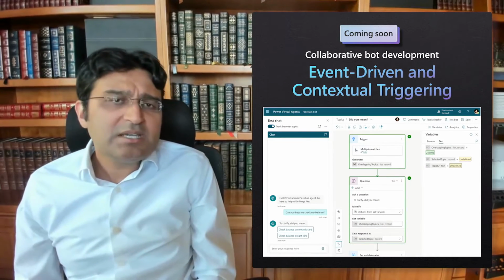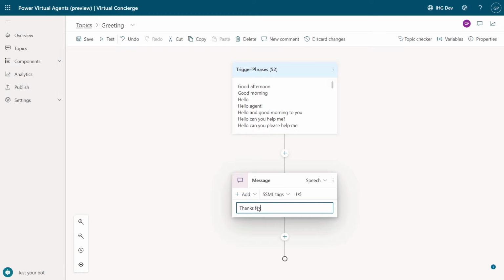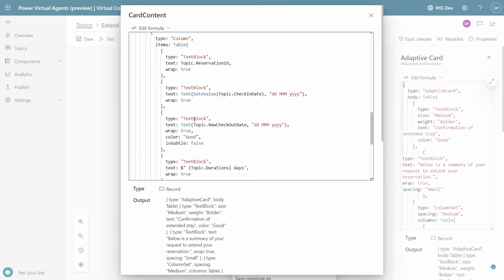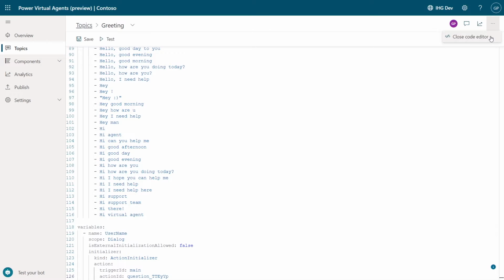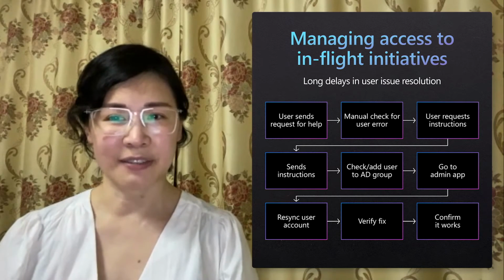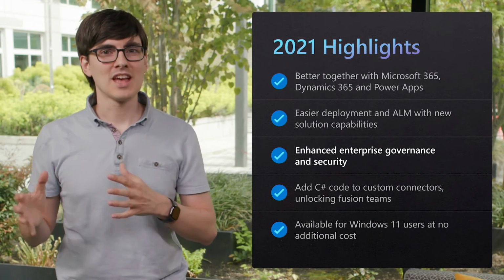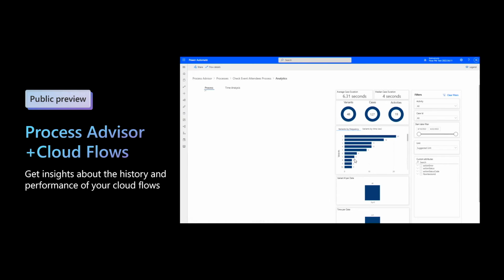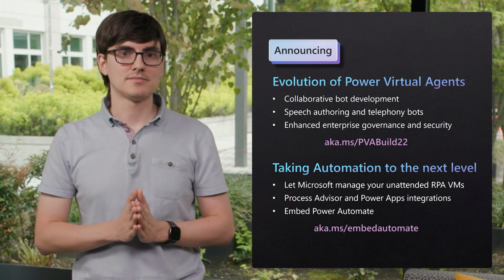How to accelerate cloud automation and conversational bot development for developers | BRK43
Join us to hear about the latest announcements to the Power Platform for developers and unlock the power of automation and conversational bot building tools for your organization. Learn how fusion teams of developers and subject matter experts can collaborate, deploy and scale using powerful Azure capabilities with Power Automate and Power Virtual Agents.